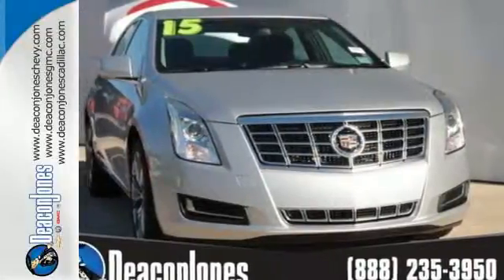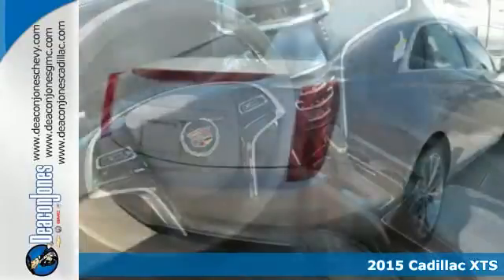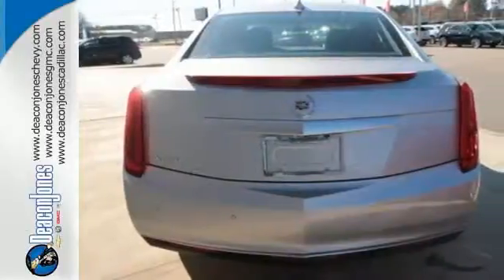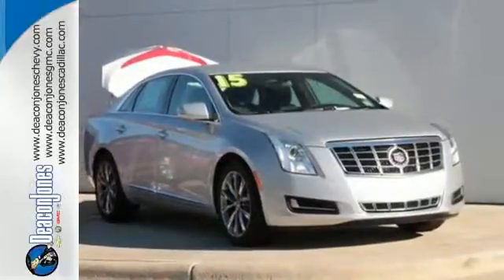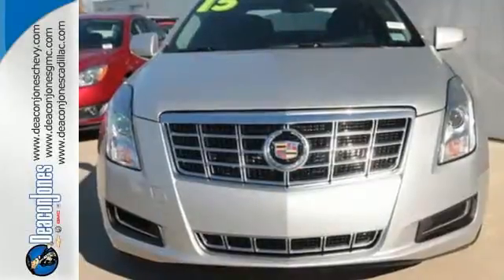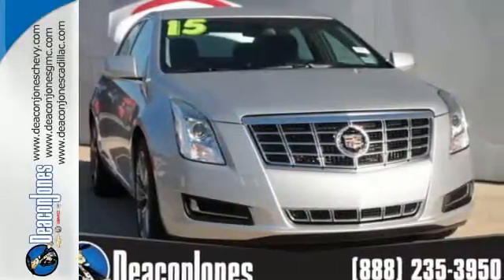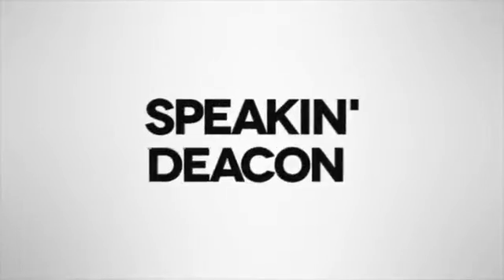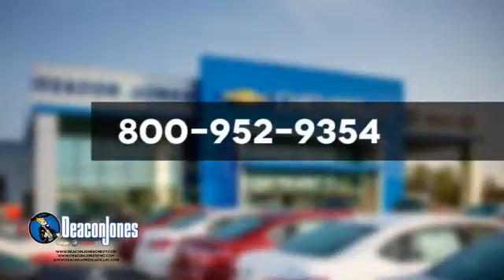2015 Cadillac XTS Smithfield NC Selma, NC #550078 - SOLD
Year: 2015
Make: Cadillac
Model: XTS
Trim: 4dr Sdn FWD
Engine: 3.6L V6 Cylinder Engine
Transmission: AUTOMATIC
Color: RADIANT SILVER METALLIC
Interior: JET BLACK
Stock #: 550078
VIN: 2G61L5S31F9167100
Leather Interior, Remote Engine Start, Dual Zone A/C, Onboard Communications System, Head Airbag, ENGINE, 3.6L SIDI DOHC V6 VVT. RADIANT SILVER METALLIC exterior and JET BLACK interior, XTS trim. EPA 28 MPG Hwy/18 MPG City! CLICK NOW! KEY FEATURES INCLUDE: Leather Seats, Premium Sound System, Satellite Radio, iPod/MP3 Input, Onboard Communications System, Aluminum Wheels, Remote Engine Start, Dual Zone A/C. MP3 Player, Remote Trunk Release, Keyless Entry, Child Safety Locks, Rear Parking Aid. OPTION PACKAGES: ENGINE, 3.6L SIDI DOHC V6 VVT (304 hp [226 kW] @ 6800 rpm, 264 lb-ft of torque [355 N-m] @ 5300 rpm) (STD). XTS with RADIANT SILVER METALLIC exterior and JET BLACK interior features a V6 Cylinder Engine with 304 HP at 6800 RPM*. EXPERTS REPORT: Great Gas Mileage: 28 MPG Hwy. WHO WE ARE: Choose from thousands of preowned vehicles at Deacon Jones. Deacon Jones opened his first used car lot in 1974 in Princeton, NC and has offered quality preowned vehicles to Johnston and surrounding counties for 34 years. Find domestics and imports- something to fit everyone's budget. Financial Hardships? Give Deacon Jones the opportunity to help you reestablish your credit. We look forward to assisting you with your next vehicle purchase. Eastern N.C.'s Largest Volume Dealer. Horsepower calculations based on trim engine configuration. Fuel economy calculations based on original manufacturer data for trim engine configuration. Please confirm the accuracy of the included equipment by calling us prior to purchase.

Address:
1115 North Bright Leaf Blvd